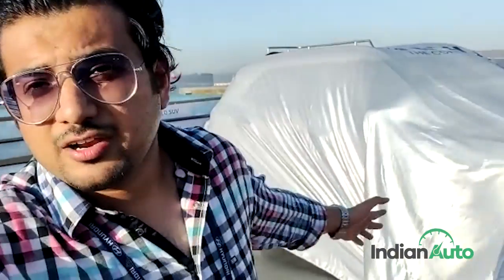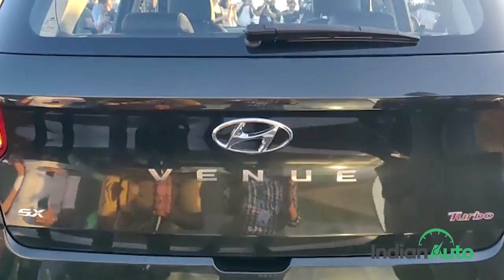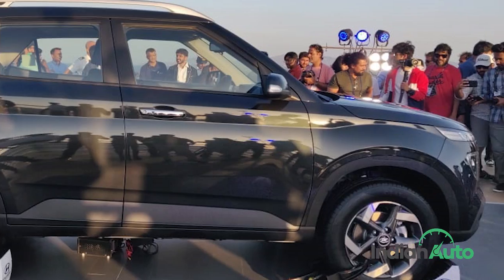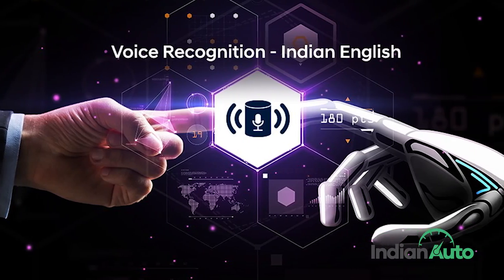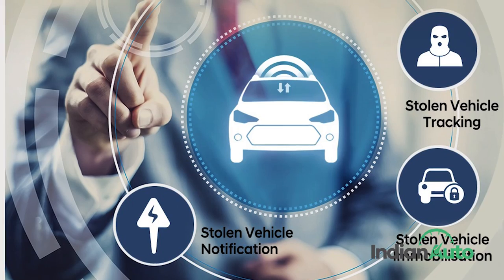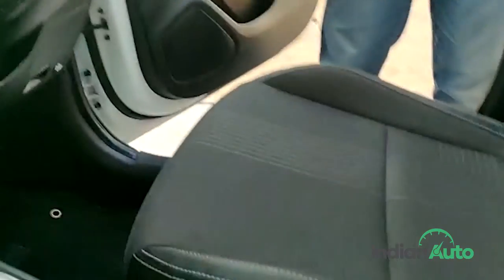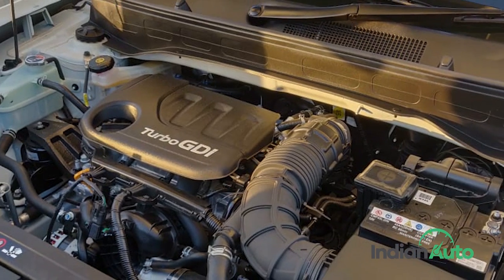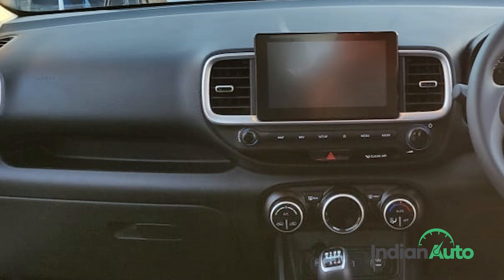Hyundai Venue Unveiled | Full details on the Brezza and XUV300 rival | Launch on May 21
Hyundai has finally unveiled its second SUV in the market and probably one of the most hotly anticipated cars in recent time, the Venue. With a familiar but more modern take on Hyundai’s latest design language, connected features that outrank everything else in its class and new turbocharged petrol engine options, the new Venue has all the right makings to become the king of its segment.